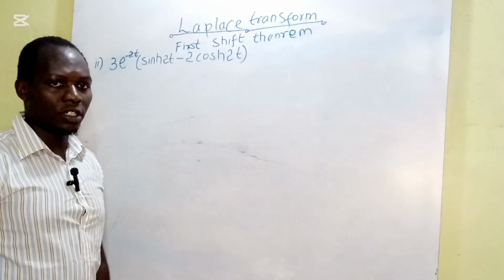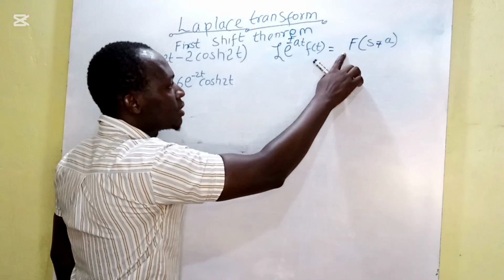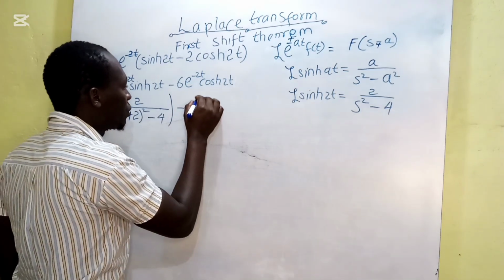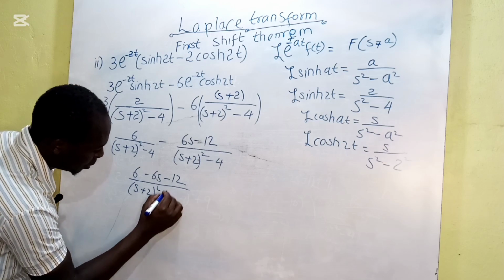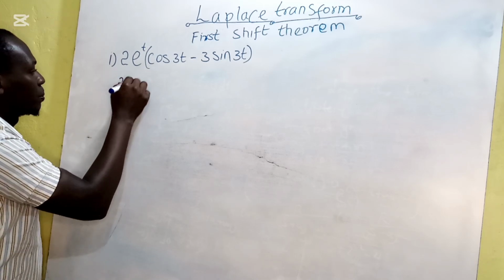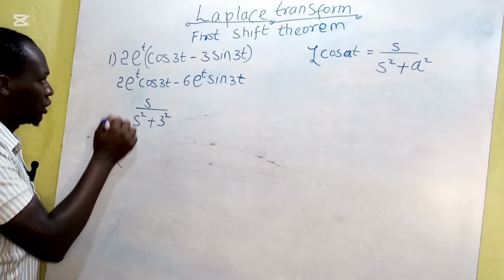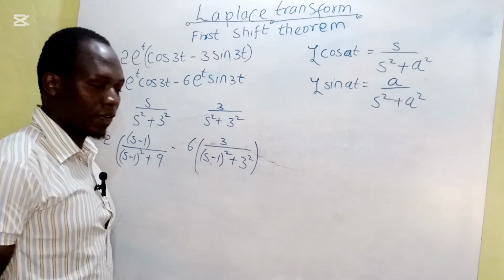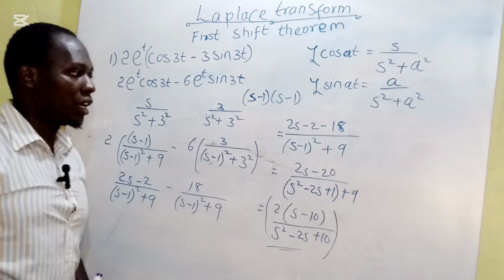FIRST SHIFT THEOREM/LAPLACE TRANSFORM/ ENGINEERING MATHEMATICS EXAMPLE 4